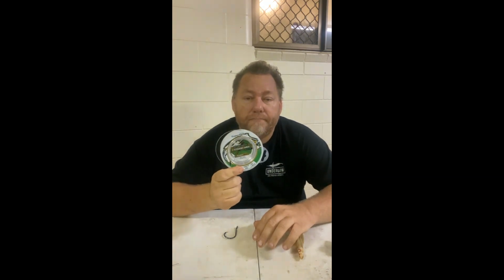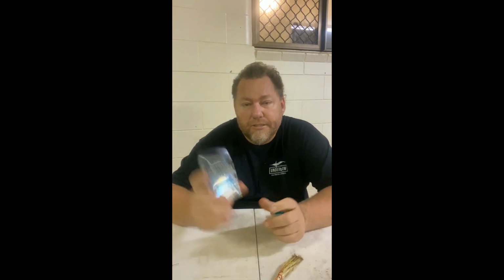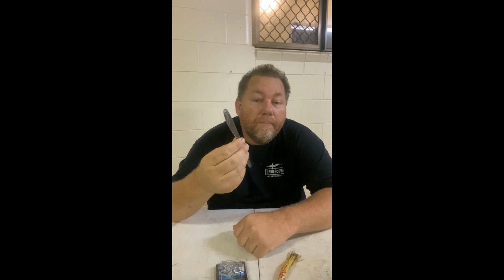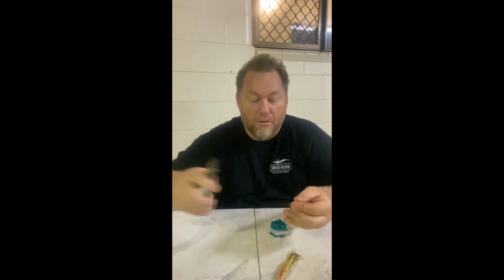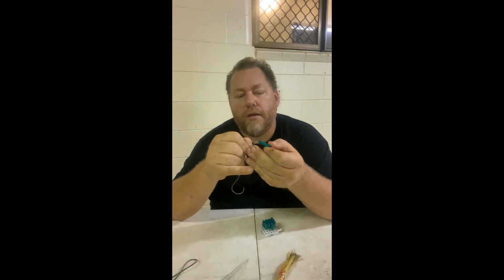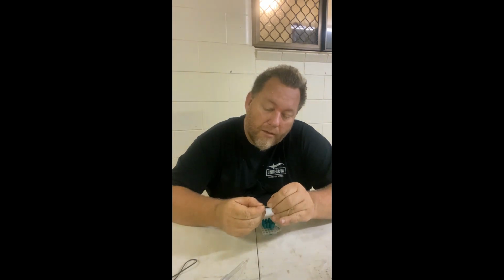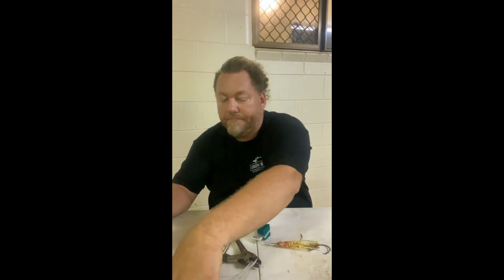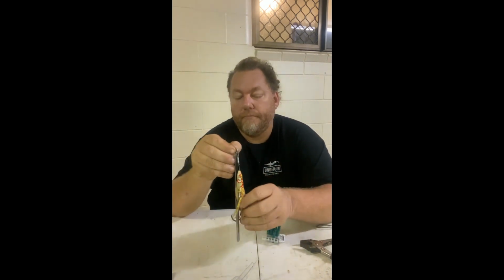ABOUT TIME fishing and exploring knife jig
this is a how too vid of how i make my own knife jigs